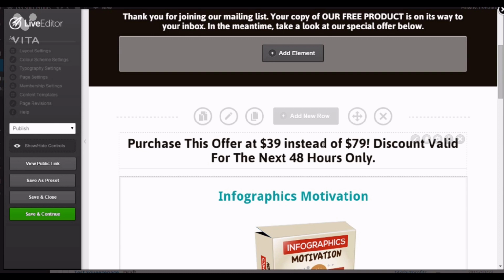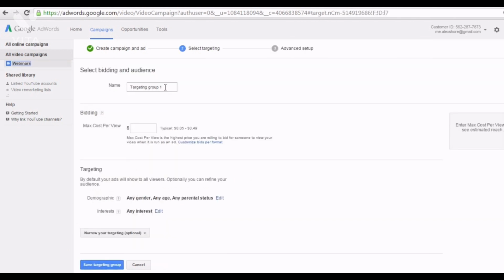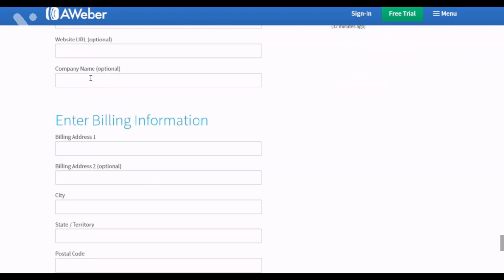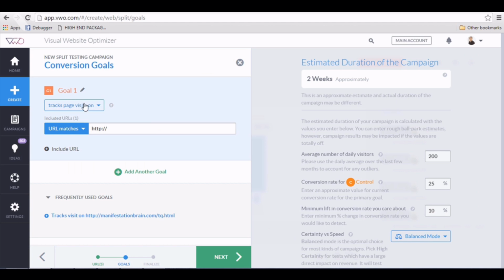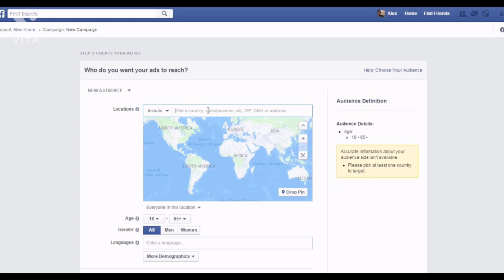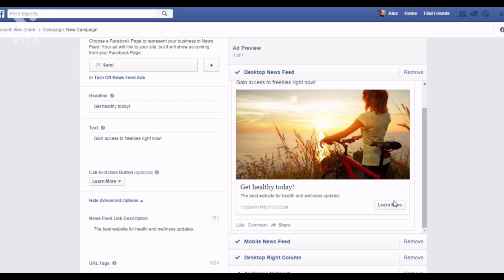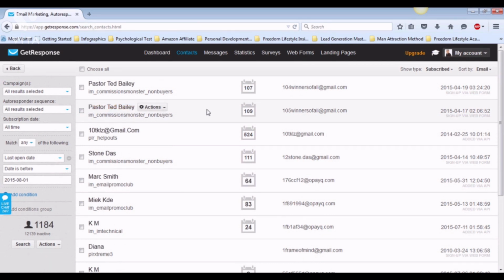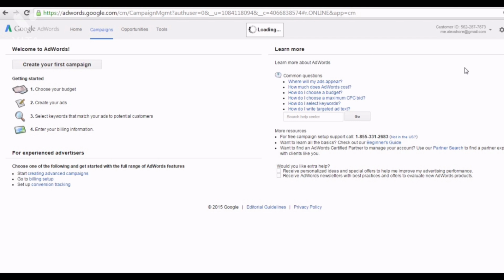Part 2 How To Make Marketing Funnel 100% Free..